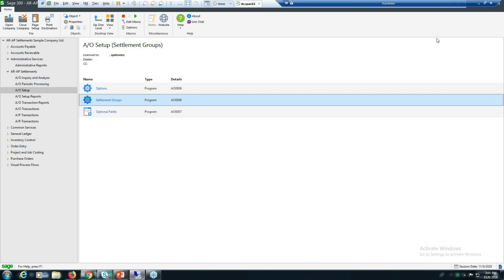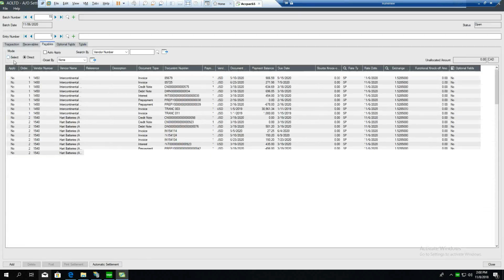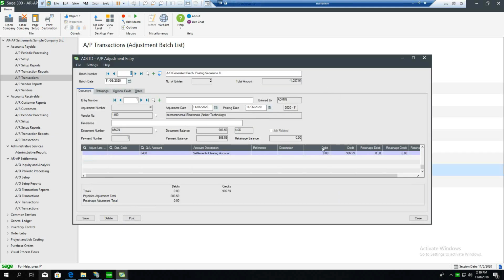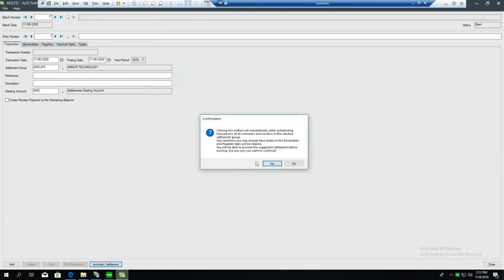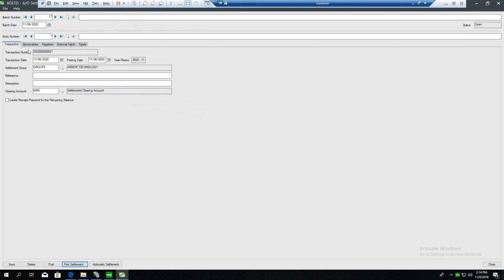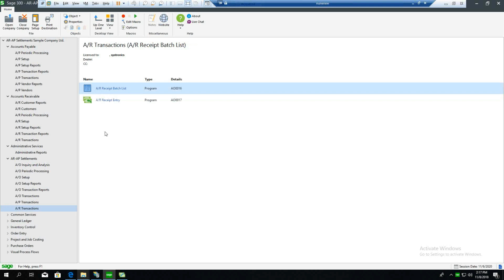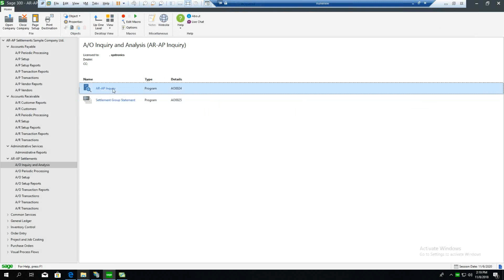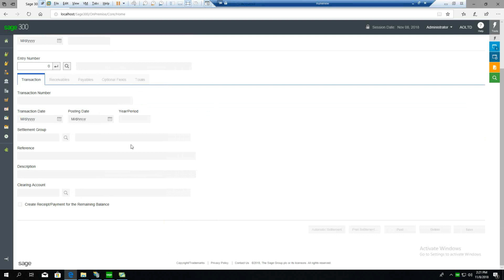Sage 300 Addons: SYSTRONICS AR-AP Settlements™ 2018H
AR-AP Settlements for Sage 300 (A/O) streamlines the settlement of open Receivable documents with open Payable documents, or vice versa. This is useful when the same company is defined as an A/R Customer as well as an A/P Vendor in Sage 300.